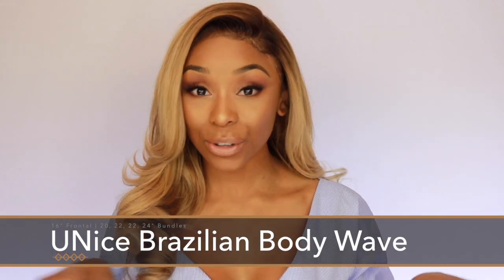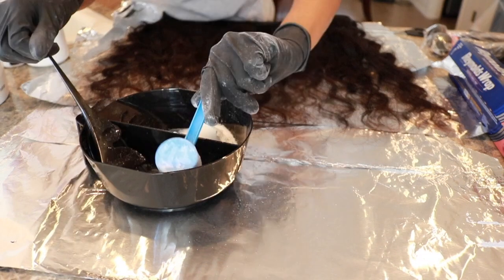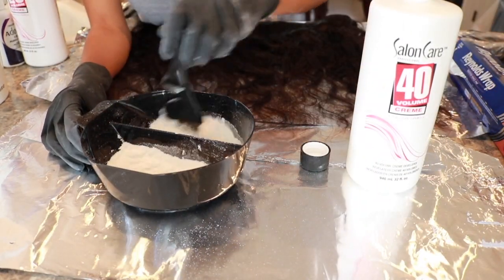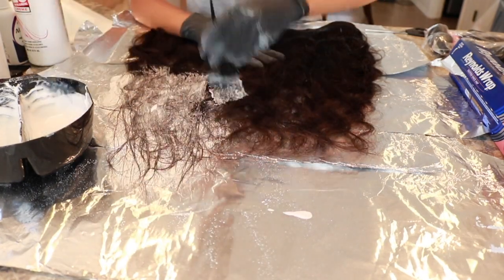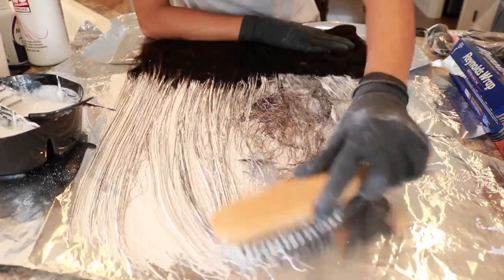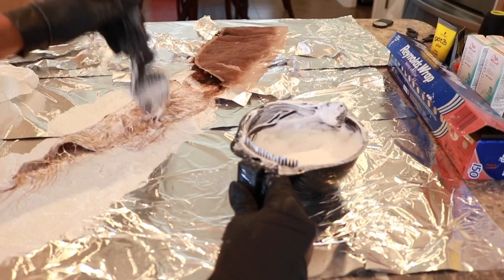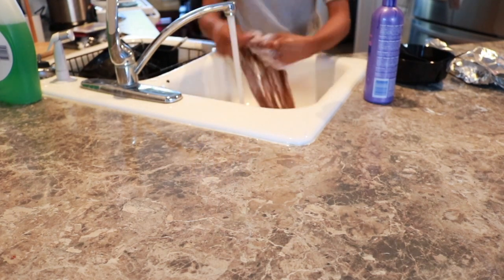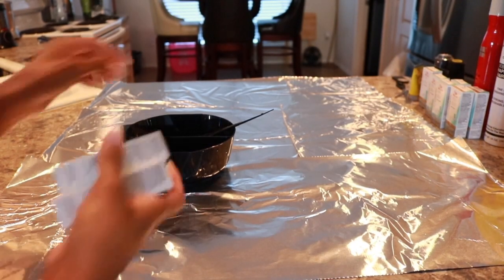How To: Perfect Ash Blonde Hair | DARK HAIR TO ASH BLONDE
Hey loves! Here’s how to dye black hair blonde, specifically ash blonde! I used Sophiology’s video for reference to create this ash blonde hair color that is perfect for black women and dark skin, woc friendly! This is How To Get Ash Blonde Hair Starting From Black / Dark Haired Roots, and I also show you How to Fix Orange Hair & Get Light Ash Brown Hair!

PRODUCTS USED ⇣

BW2 Bleach
20 Volume developer
30 Volume developer
40 Volume developer
Adore – Purple Rage
Color Charm Wella Toner - T18
Color Charm Wella Toner - T35
Shimmer Lights Shampoo
Aussie Moist Shampoo and Conditioner
Revlon – Darkest Rich Brown and Black

UNICE HAIR ⇣

SPECIFICATIONS ⇣
Unice Brazilian Body Wave | Frontal Wig
(1) 16" Frontal (Bleached Knots)
(4) Bundles 20", 22", 22", 24"

Facebook ⇢ Ashley Devonna
Snapchat ⇢ @ashleydbeauty

YouTube Content Creator? HERE'S HOW TO EARN MONEY ⇣

SCALELAB NETWORK: Join ScaleLab Network to grow your channel and earn money on YouTube!